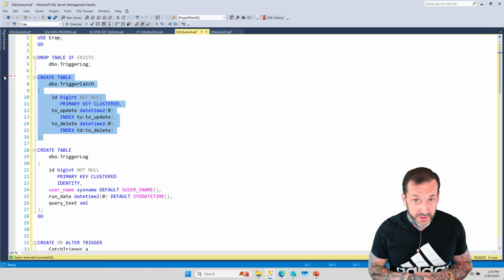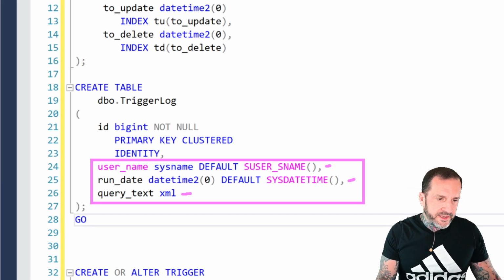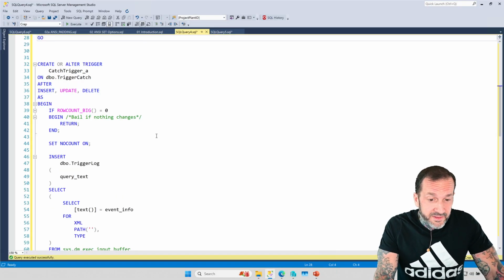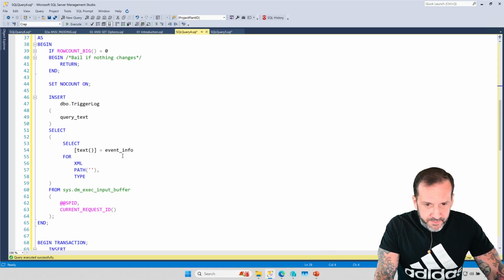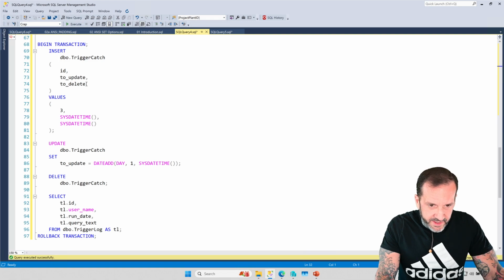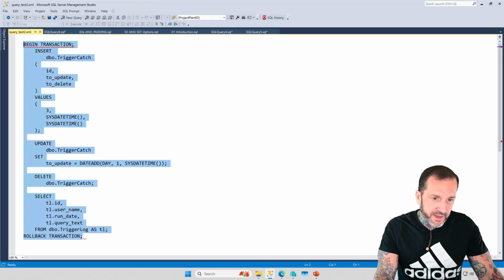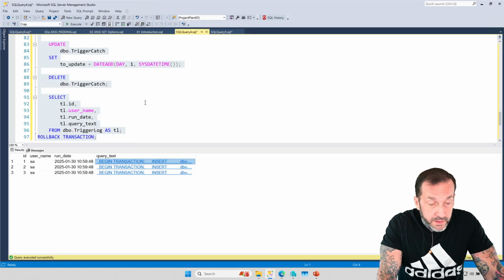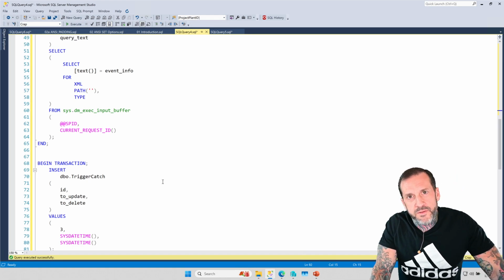A Little About Catching Queries That Fire Triggers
In this video, I share a simple technique for figuring out which queries are firing specific triggers in SQL Server. While the method isn't suitable for legal or compliance purposes due to its broad capture of query text, it can be incredibly useful for troubleshooting and gaining insights into trigger behavior. I walk through setting up a logging table and a basic trigger that captures insert, update, and delete operations, using DMVs to gather detailed information about the queries. The video also includes tips on maintaining clear code practices and considerations for when such logging might or might not be appropriate in your environment.

CHAPTERS

00:00:00 - Introduction
00:01:34 - Problem Statement and Solution Overview
00:03:17 - Code Clarity and Verbose Writing
00:04:58 - Logging Mechanism Explanation
00:06:29 - DMV Usage for Precision
00:07:54 - Transaction Management
00:09:25 - Example Execution
00:10:32 - Batch Text Capture
00:11:28 - Practical Use Cases
00:12:02 - Conclusion

💬 CONNECT
Ask questions at Office Hours